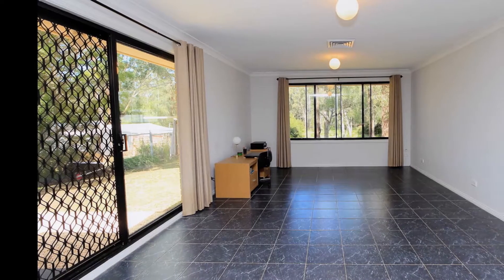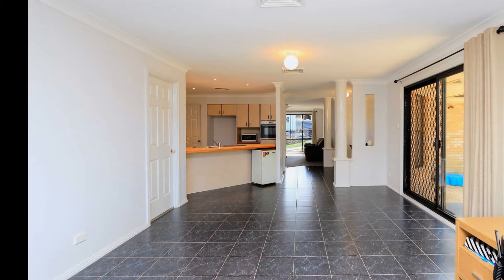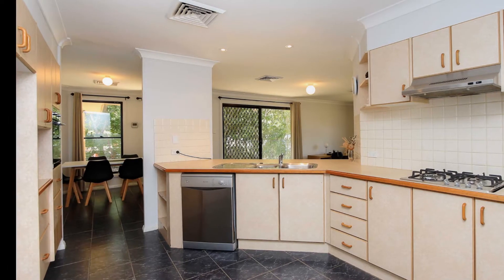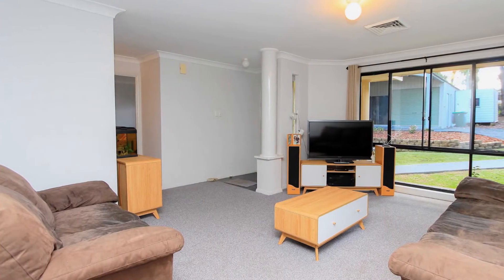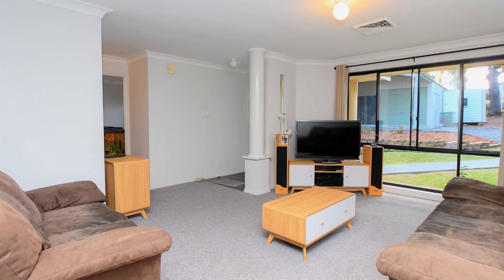Dotcom Property Sales 16 Beauty Point Road Morisset